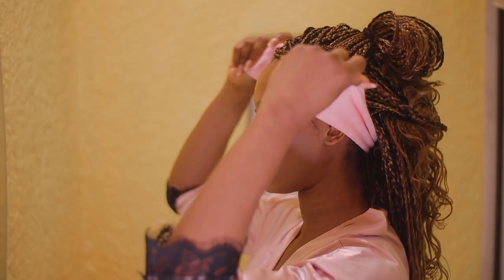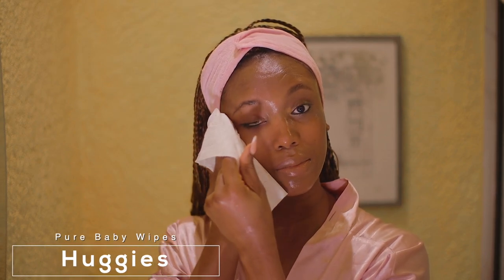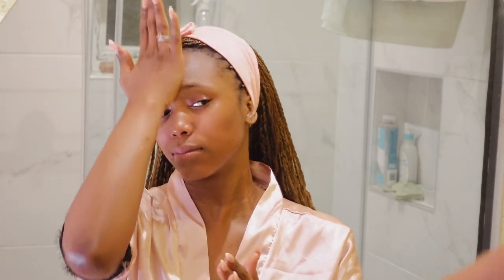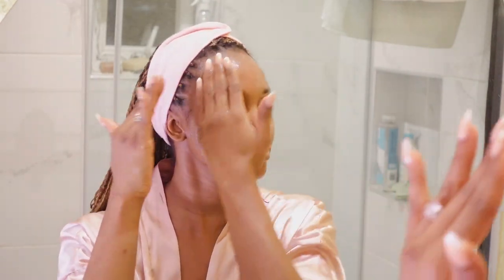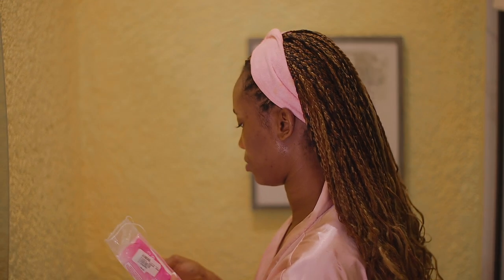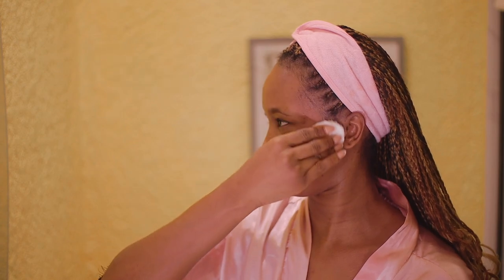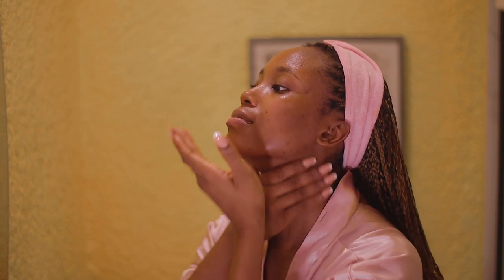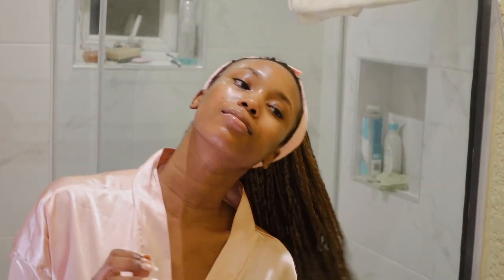My Night Time Facial Routine | Get Unready With Me | Glowing Skin Night Routine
In this video, I will be showing you my Very Minimal Night Time Facial Routine while I get unready with you.

Love you guys, till next time

xoxo

CAMERA:
○ Camera; Canon Rebel T6i

LIGHTING
○ Led light for illuminating my face

Other Accessories

xoxo

5 MUST HAVE RED LIPSTICKS FOR BLACK WOMEN/ WOMEN OF COLOUR